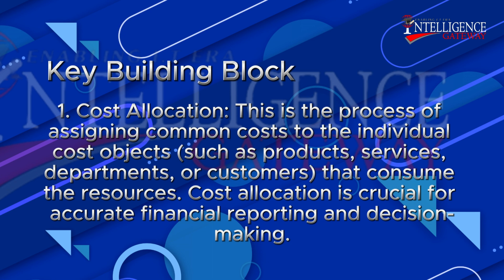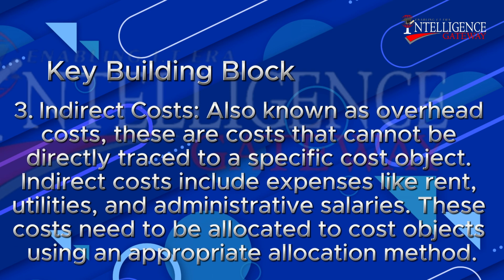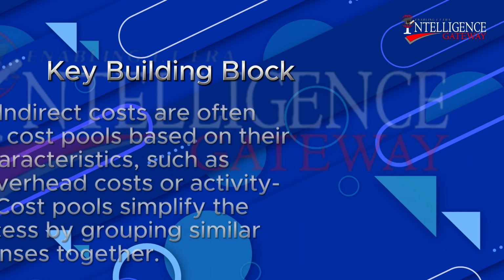Lecture 6: Measurement and Accountability: Cost Allocation Building Blocks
AWS Cloud offers finance professionals robust, scalable, and secure solutions for managing financial data and operations. Leveraging AWS's extensive suite of cloud services, finance teams can optimize costs, enhance data analytics, and ensure compliance with industry regulations. AWS's advanced tools enable seamless integration with existing systems, providing real-time insights and fostering innovation in financial processes.